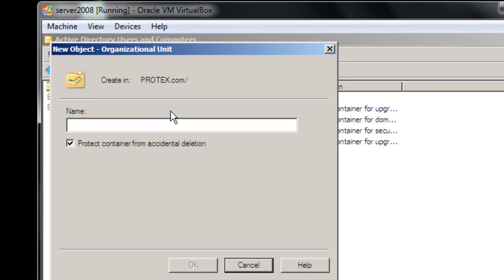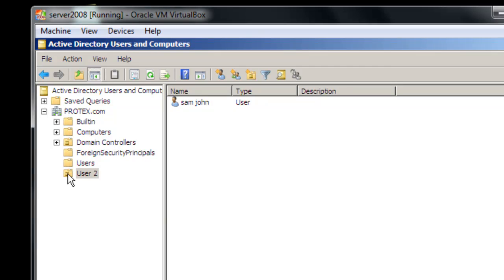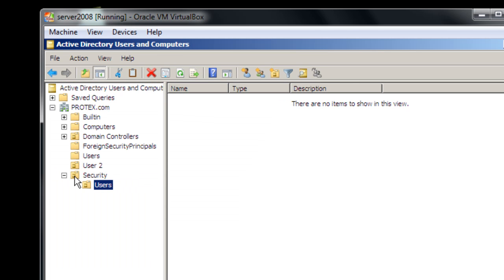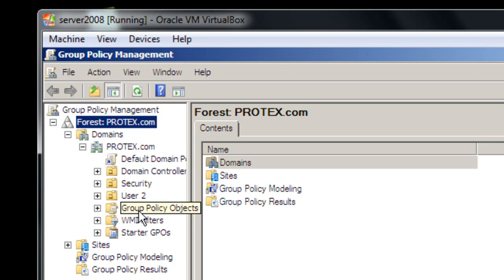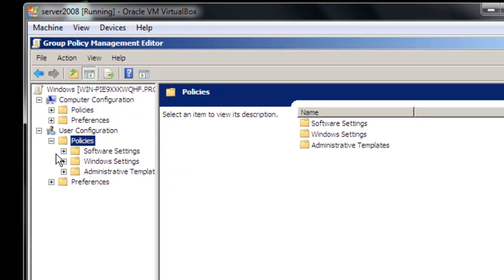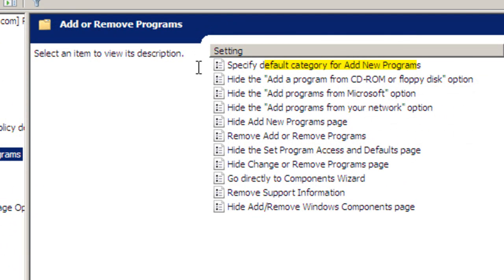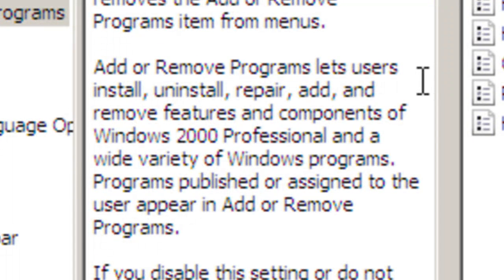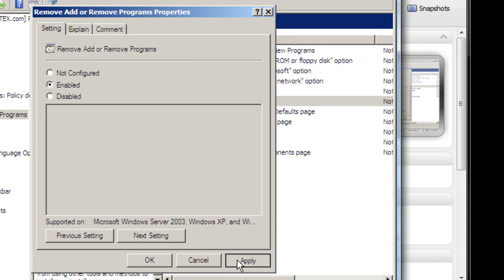Setting OU and Installing GPO Part 1.mp4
This video shows the setting up of Organisational Units and Installing Group Policy Objects